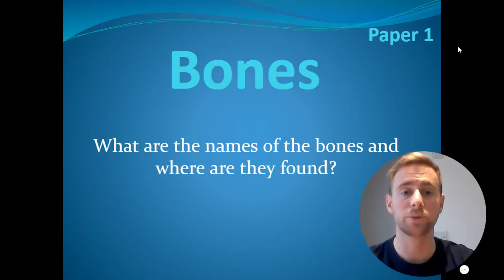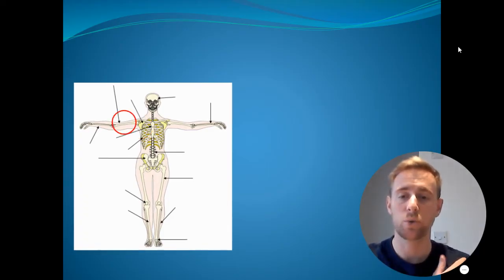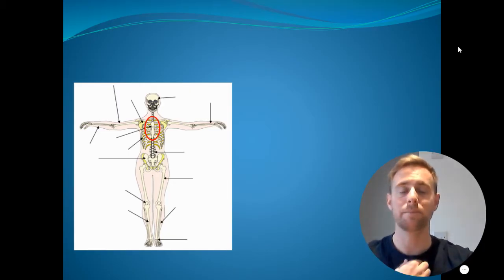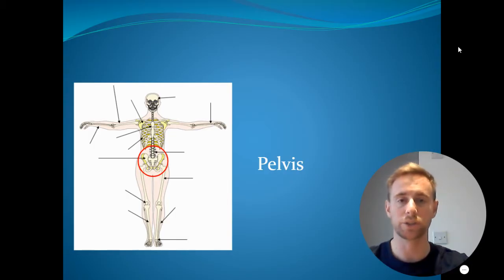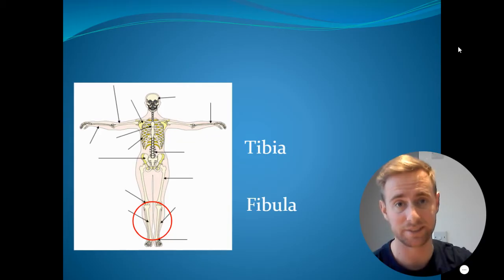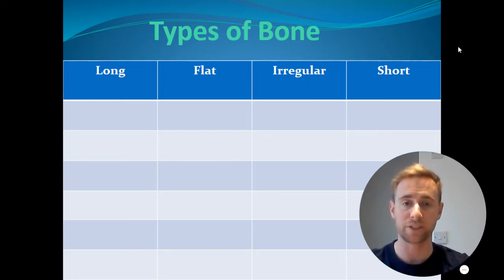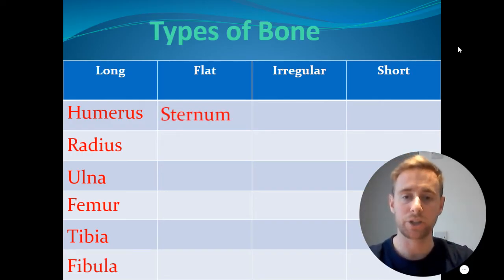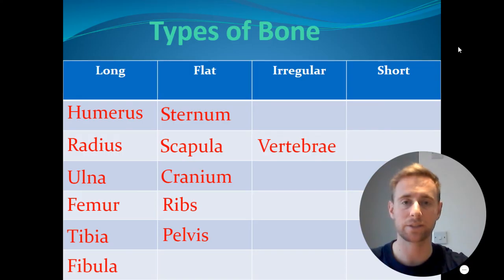Bones of the body, GCSE PE AQA Paper 1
This video goes through the key knowledge needed for the different bones in the body, what types of bone they are and where they can be found.